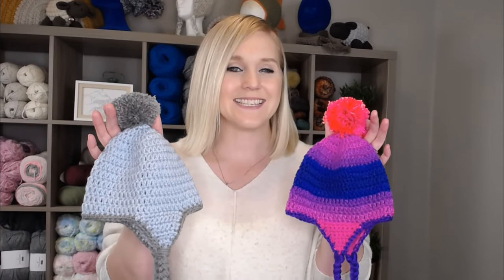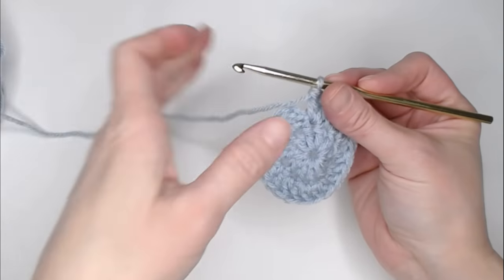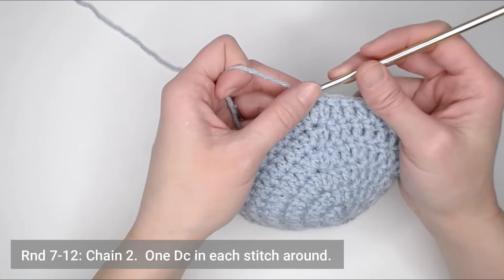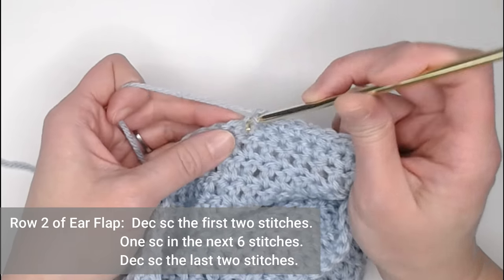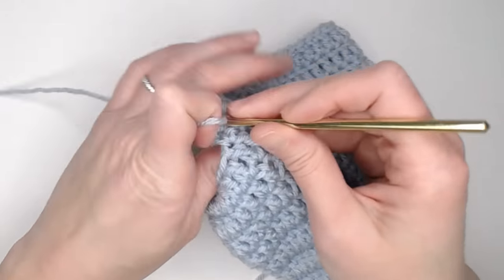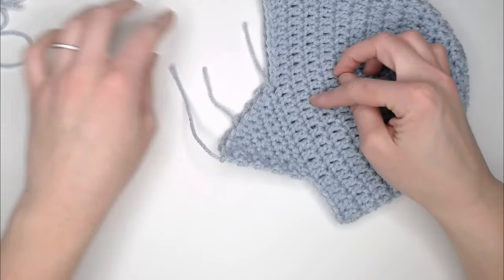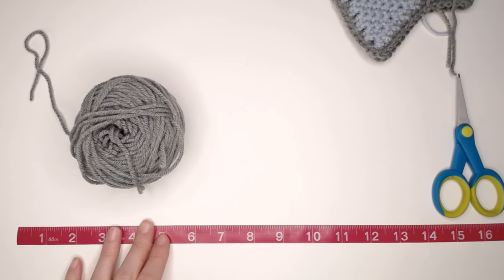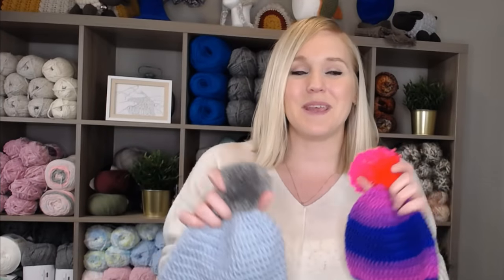Easy & Fast Crochet Baby Hat/Crochet Beanie/Crochet for Beginners/Basic Beanie 6-9 Month Old Baby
Looking to make a Super FAST and Super EASY Hat for a 6-9 month old baby that actually looks and feels Amazing!  Check out this Tutorial!  Personalize with your favorite colors or Team colors.  Add a PomPom or make it in stripes.  The BASIC 6-9 month old Beanie is the perfect base beanie for so many different add on's and fun things you can do.  Have a lot of fun with this beanie.  A project you will definitely be making more than once.

Level:  For Absolute Beginner Crocheters

My Adjustment for the Ear Flaps:

              I only make my ear flap to row 9 making one Dec Dc for row 9.

             When making the border around the beanie I make 4 sc in the bottom point of the ear flap
             for a smooth rounded look.

🕣Time Stamps:
Begin:  00:00
Materials:  01:13
Begin:   02:07
Ear Flap #1:  12:30
Ear Flap #2:   19:08
Border:  21:41
Braids:  27:50

Also Check out My Video on Stretches for Crocheters and Knitters A Must Do If You Crochet or Knit

🧶Materials:
 • Any Size 4 Weight Yarn That You Would Want to Wear
   § Vanna's Choice Yarn
   § Red Heart Stripes Yarn color Flamenco Stripe
 • Tapestry Needle/Yarn Needle
 • Stitch markers
        - Tape Measure